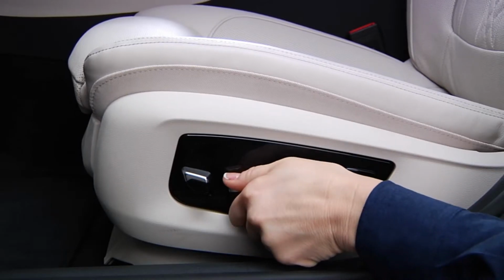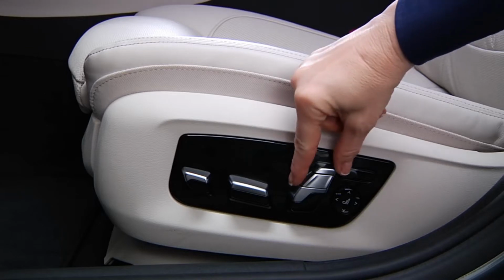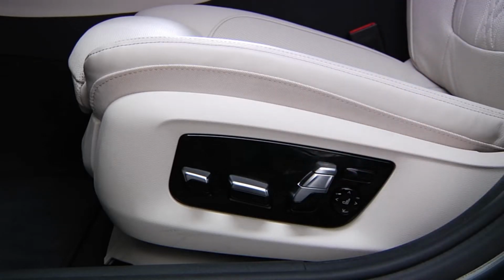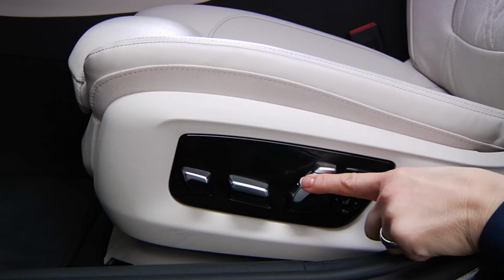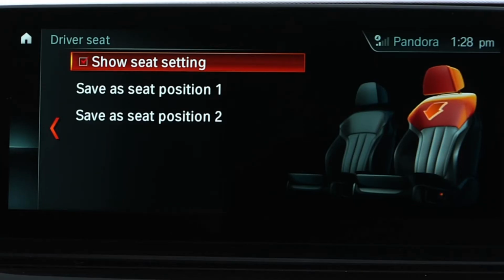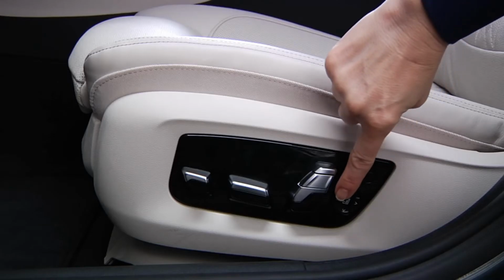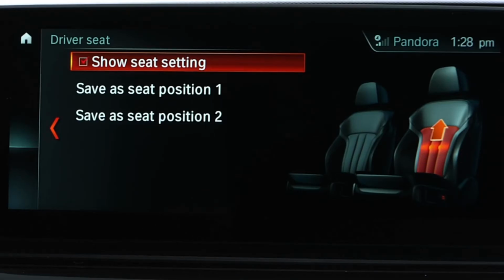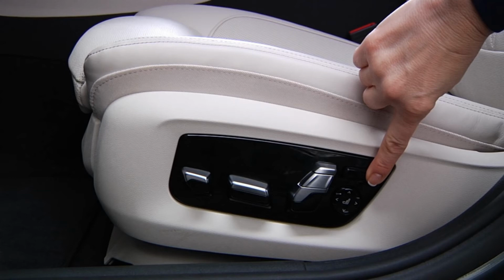BMW How To - Seat Comfort Settings Walkthrough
This video will show you how to use and change the settings of your seat comfort features in your BMW.

Stay up-to-date on the latest BMW Innovations by joining our family on social media!